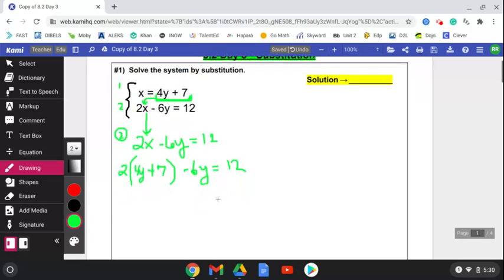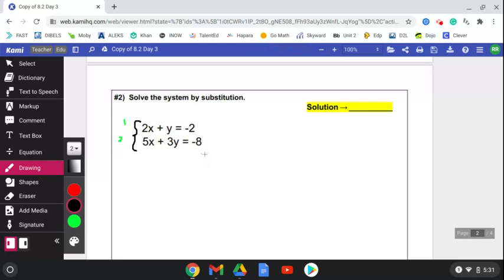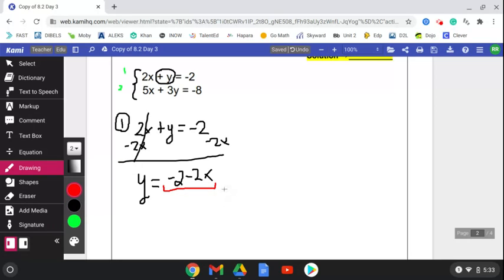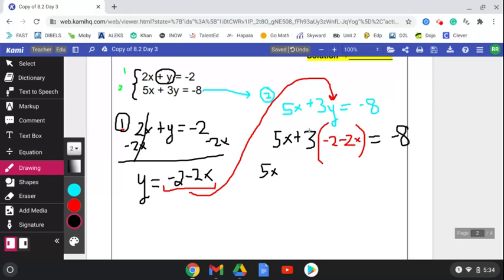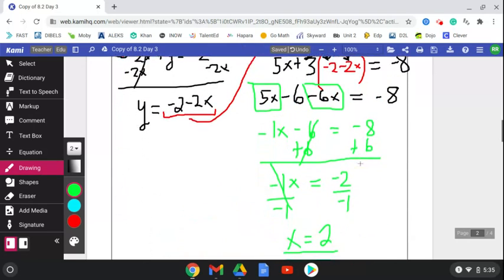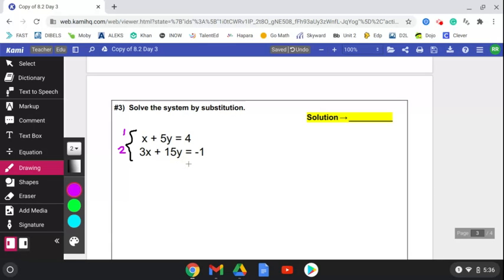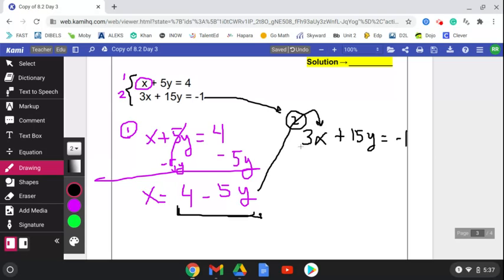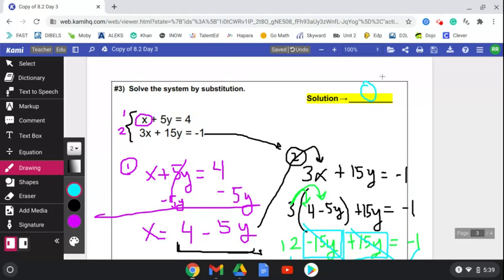8.2 Day 3